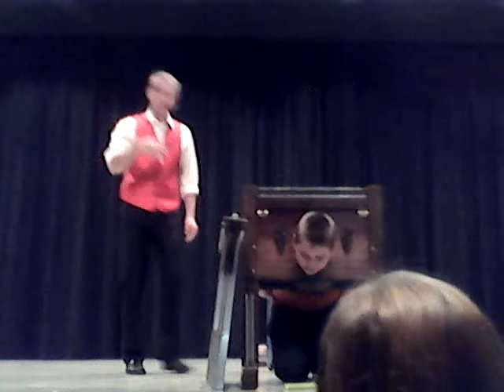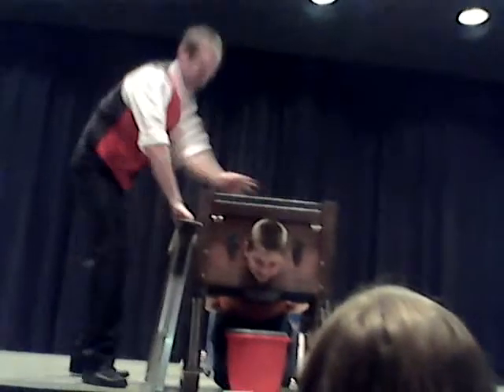Steven knight performing at Norton middle school #